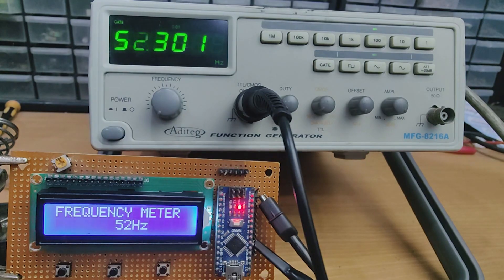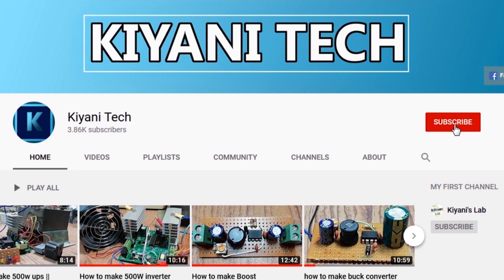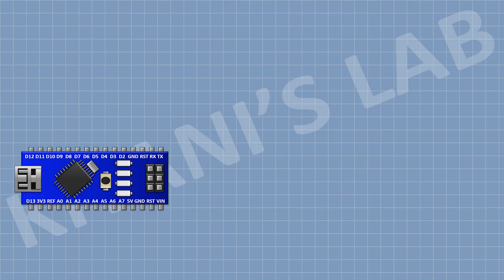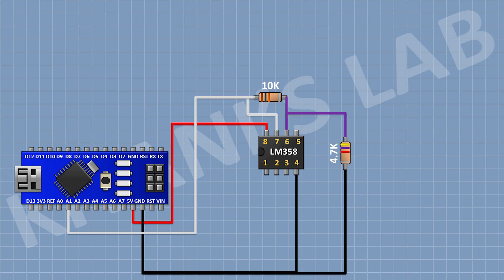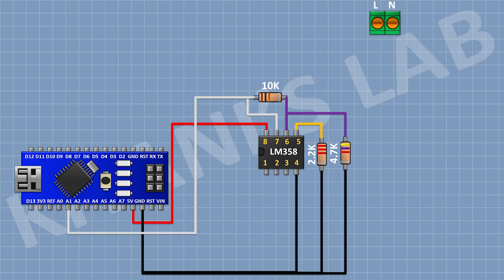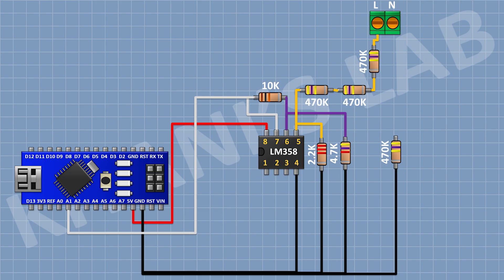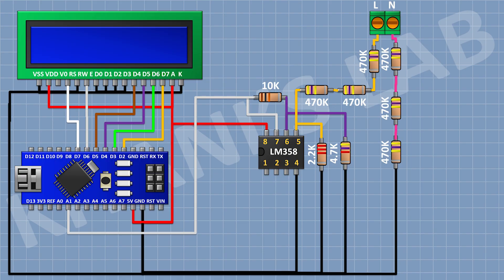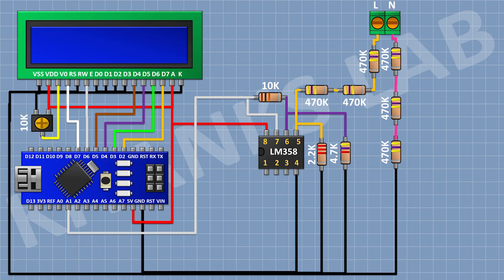How TO Make AC Frequency Meter | Arduino Project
Components:

1x ARDUINO NANO

1x 16X2 LCD

1X 2.2K RESISTOR

1X 4.7K RESISTOR

1X 10K RESISTOR

6X 470K RESISTOR

1x 10K TRIMPOT

1x 2 Pin Terminal Block

1X PERF BOARD

Useful Tools

3d printer